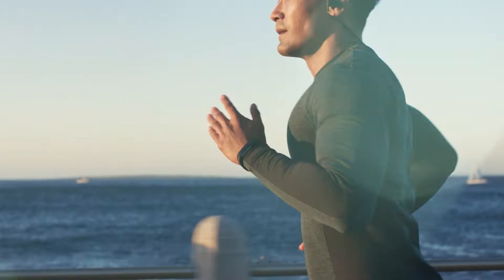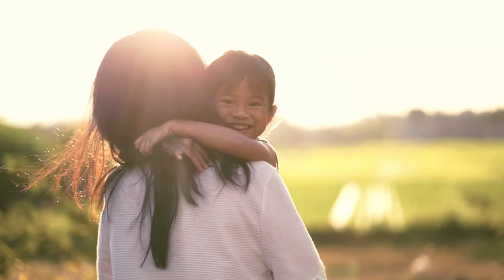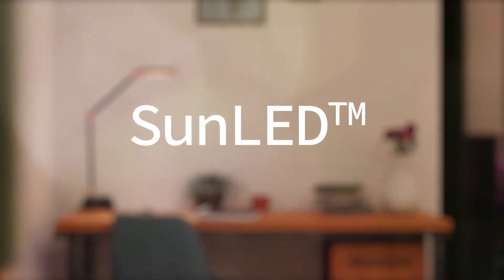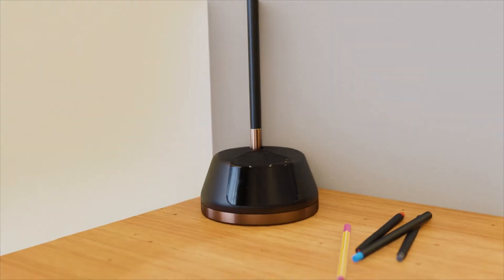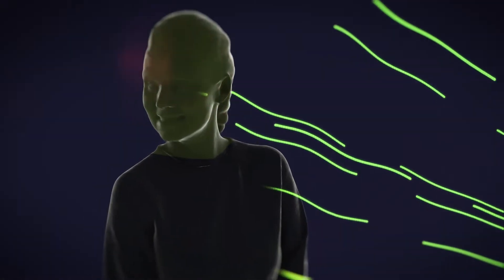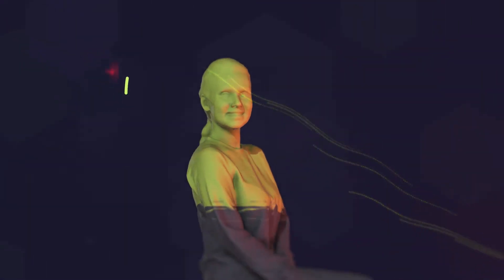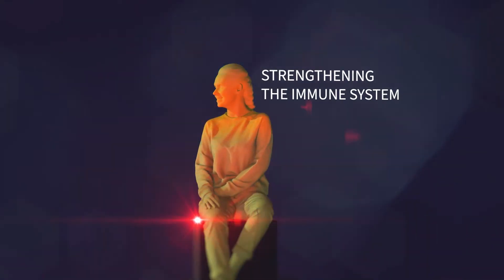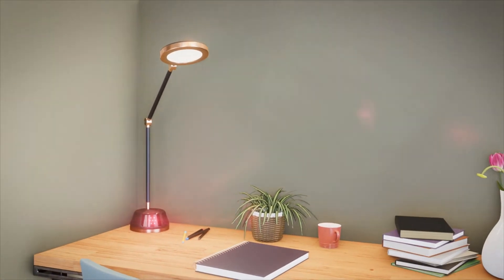Seaborough | SunLED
With this 3D video we created for Seaborough, this LED technology company introduces its new mind blowing technology: SunLED. We created a mix of 3D animation and footage to show the most important health benefits and potential means of integration.

"Sunlight...
Its positive effect on the body and mind are tangible.
In the sun we have more energy, feel healthier, happier,... radiant.

If only we could bring the natural health benefits of the sun... inside,
and enjoy its goodness as we go about our day-to-day activities.

Introducing SunLED: Our cutting-edge, lighting solution is founded on the complex science of Photobiomodulation, yet it can be simply and elegantly integrated into any stylish, contemporary lighting design."

More info about animations like this?